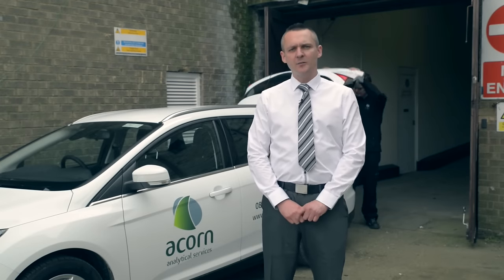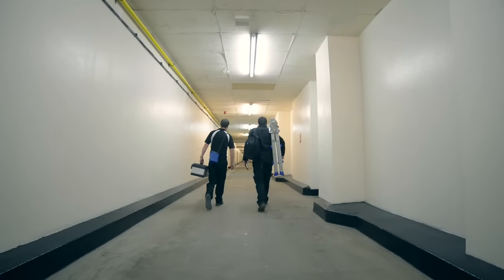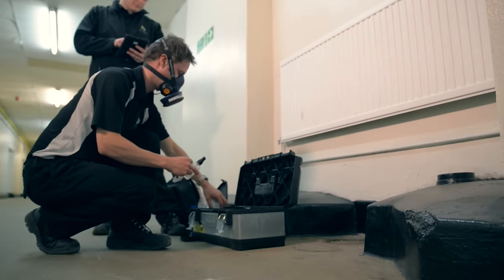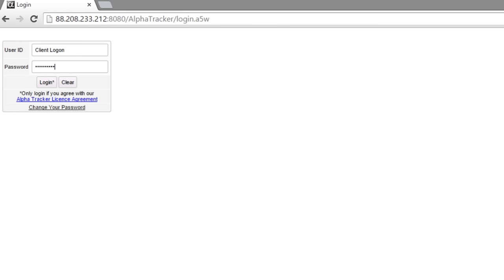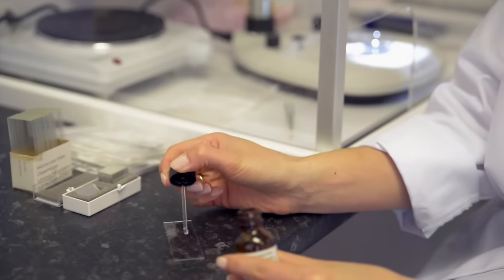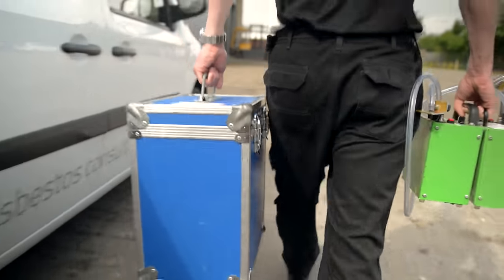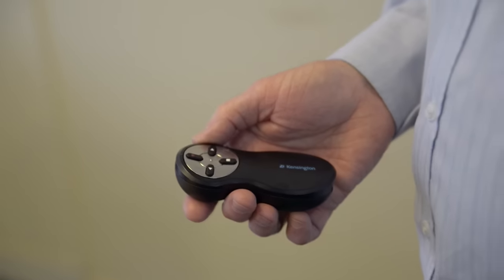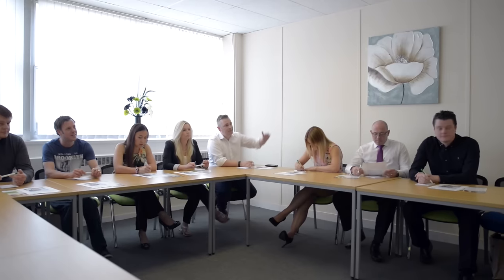Acorn AS - Asbestos Consultancy, Asbestos Surveys, Testing, & Removal Management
ACORN ANALYTICAL SERVICES LTD - Whether you’re looking for asbestos surveys, asbestos air testing, asbestos removal, or UKATA asbestos awareness training, we have the expertise to help you!

We are a multi disciplined asbestos consultancy, specifically set up to meet all of your asbestos management and statutory compliance needs.

Contact Acorn Analytical Services:
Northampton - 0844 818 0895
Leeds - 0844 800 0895